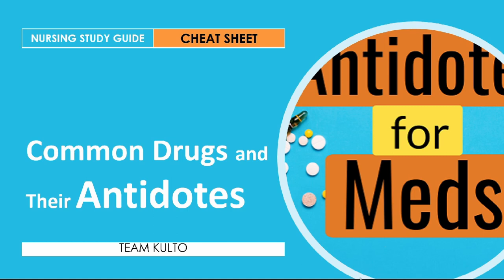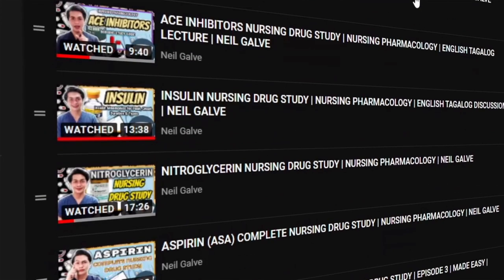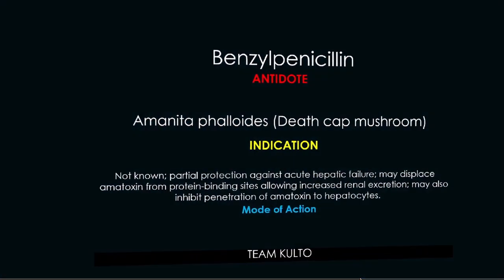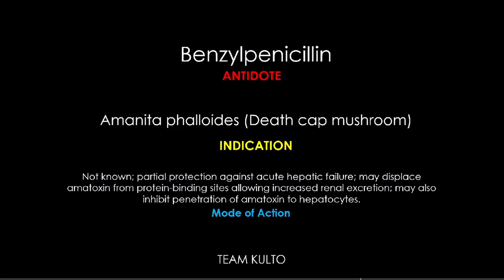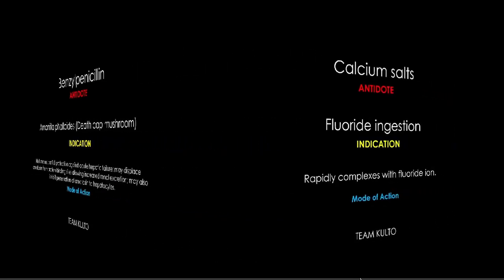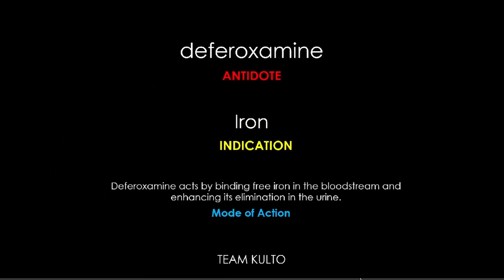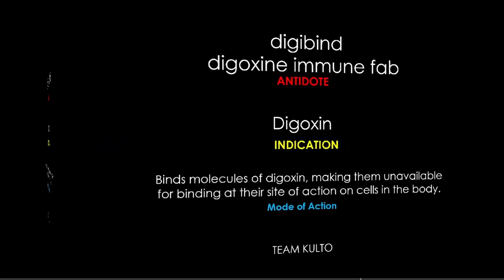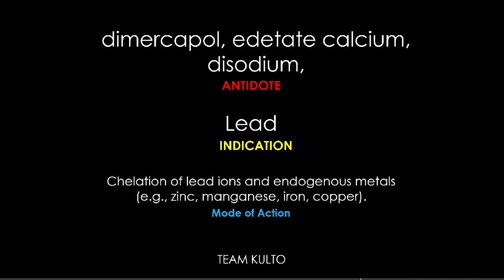NURSING CHEAT SHEET: COMMON DRUGS AND THEIR ANTIDOTES | NEIL GALVE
Gears I use:
3 Pcs Kit of Photo Studio Table Top Ring Fill Light